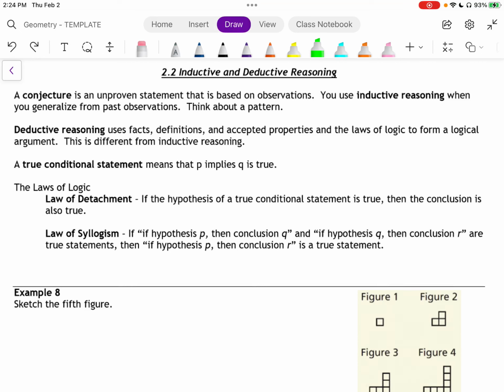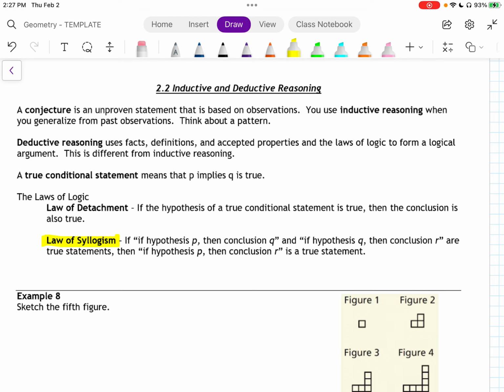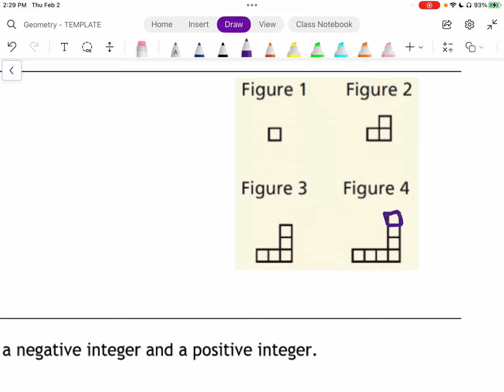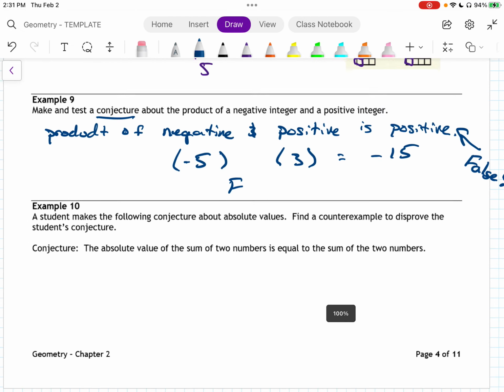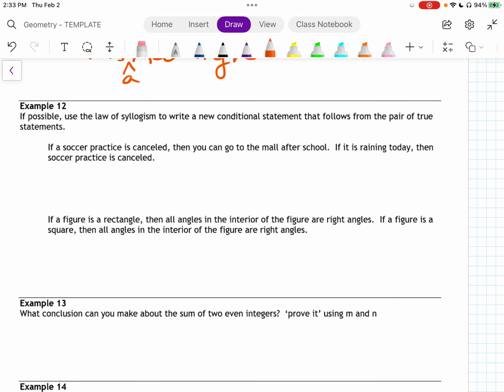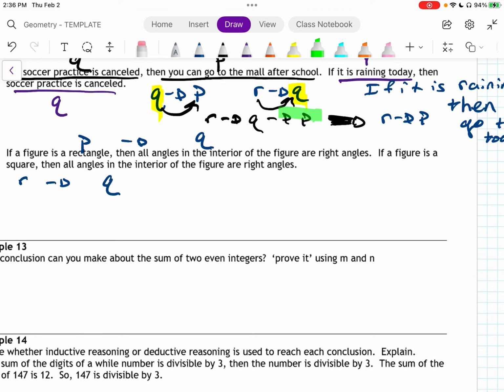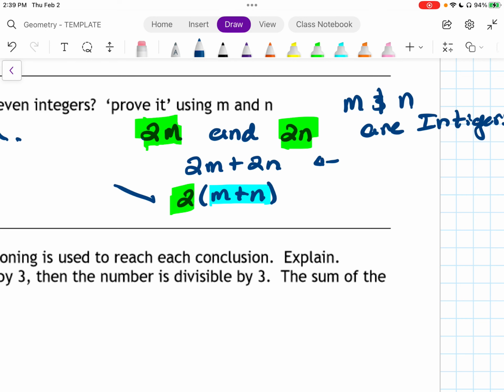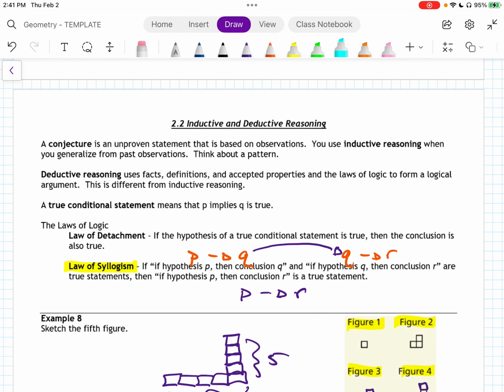2.2 Inductive and Deductive Reasoning